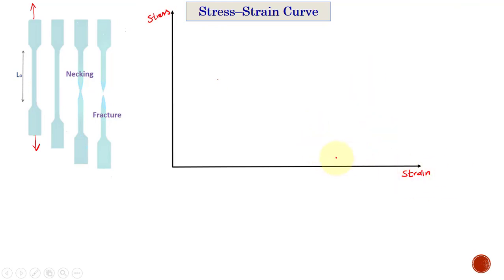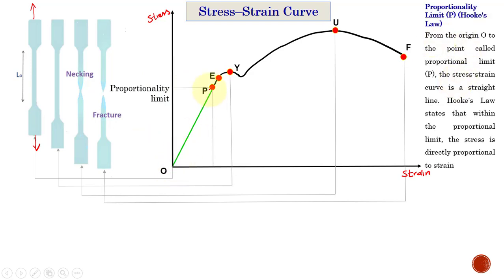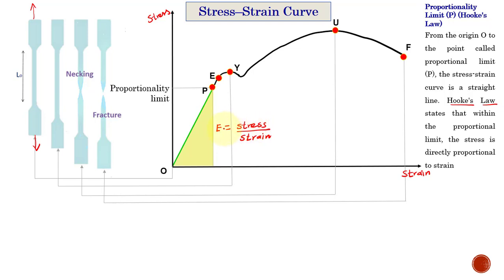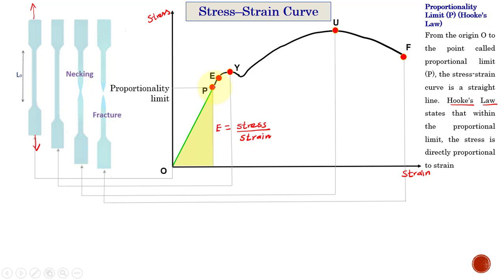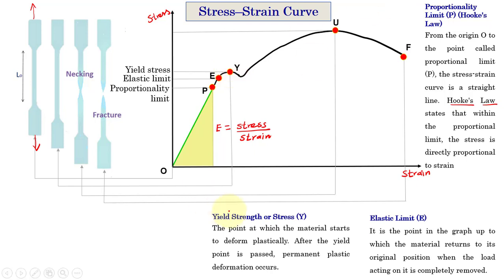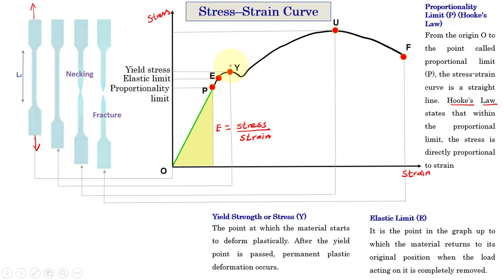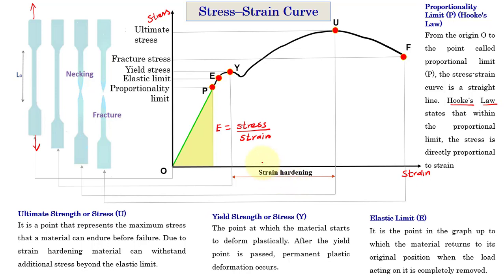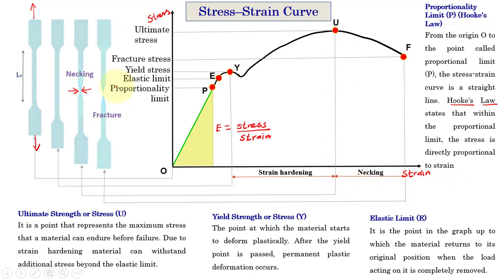What is Stress Strain Curve? | Elastic Limit | Yield Stress | Ultimate Stress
1. How to  draw stress strain curve?
2. How to interpret stress strain curve?
3. What is elastic limit?
4. What is yield strength/Stress?
5. What is ultimate strength/Stess?